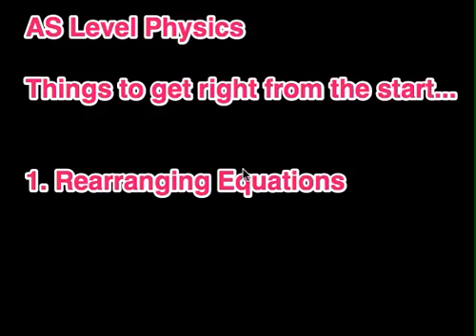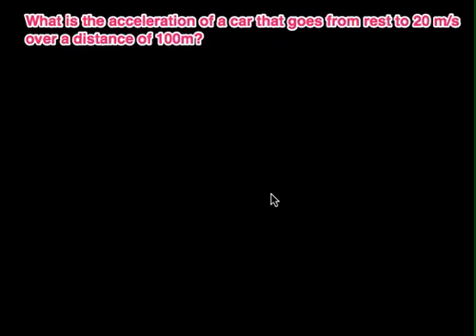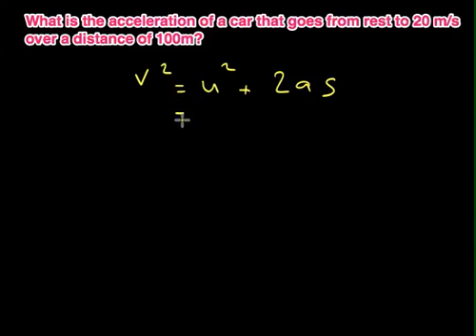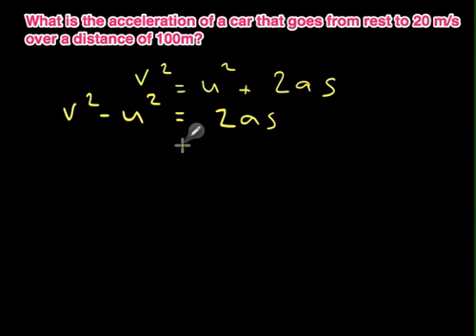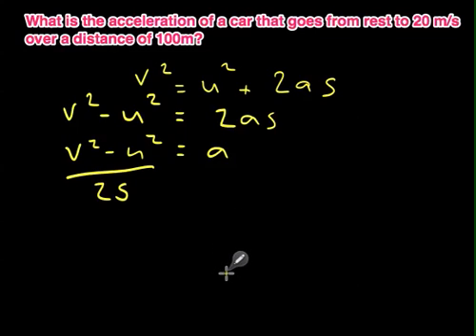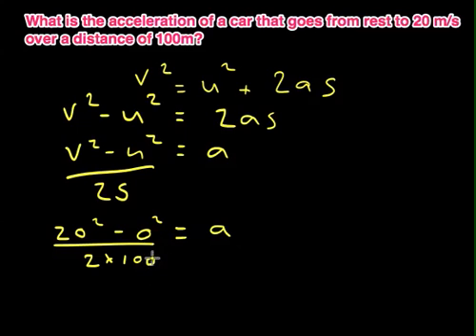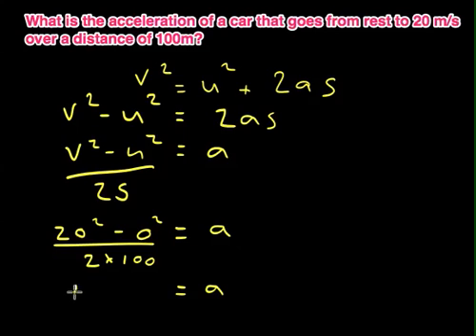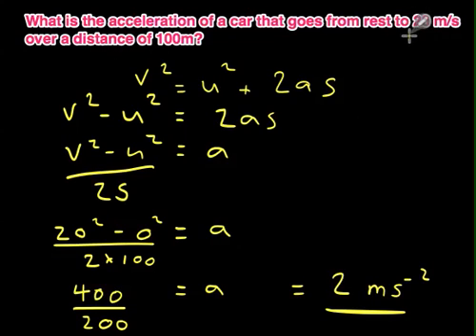AS Level Physics Things to get right from the start 1 - Rearranging Equations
The first in a new series of basics to get right form the start of AS Level Physics. This video covers rearranging equations with advice on how to approach questions and set out your work.